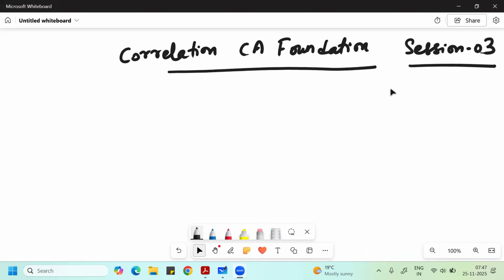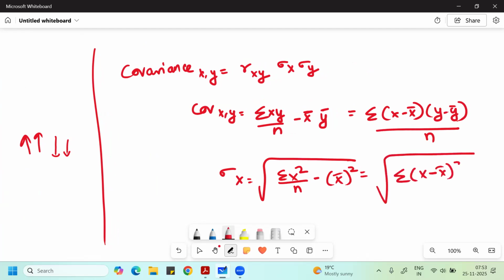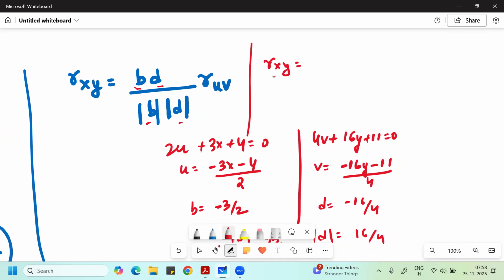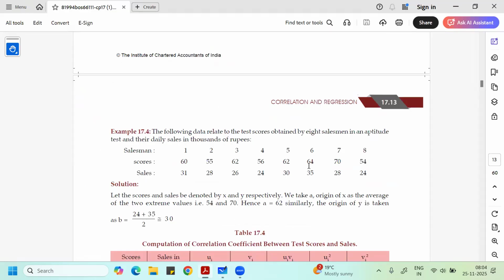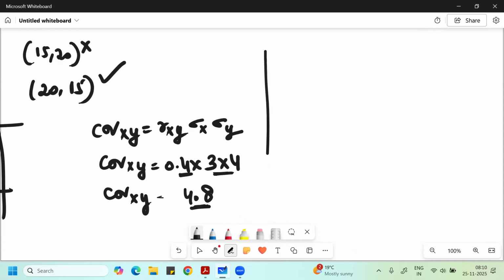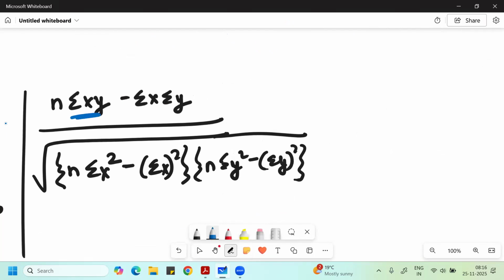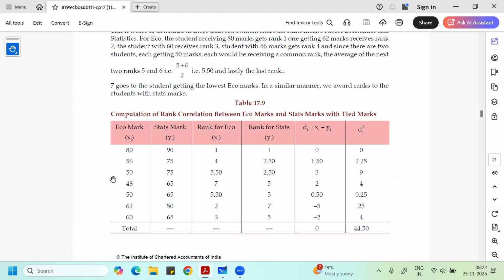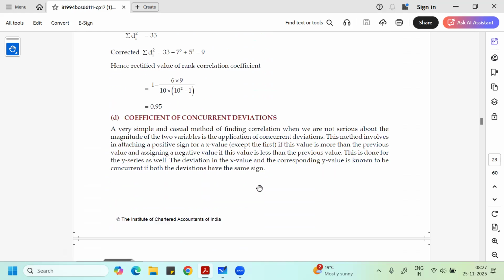CA FOUNDATION CORRELATION & REGRESSION SESSION 03